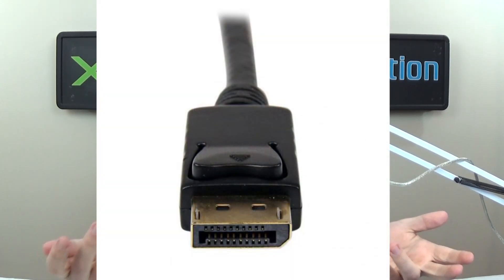Nintendo Switch - What Can DisplayPort Do For You?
The latest rumor has said that the Switch will use DisplayPort through USB-C to output its video. This makes sense considering USB-C was designed to use DisplayPort. Don't worry, displayport is able to be converted to HDMI relatively easily.